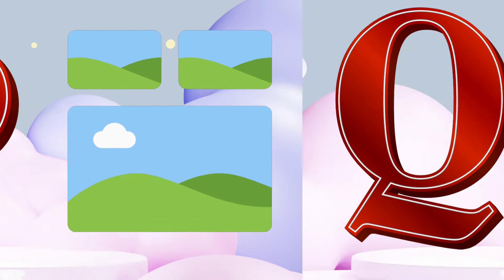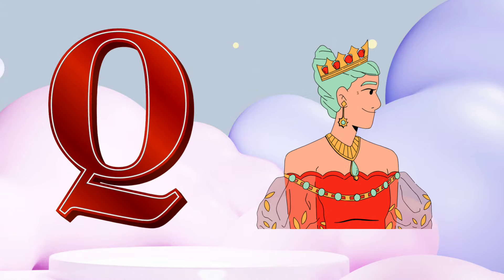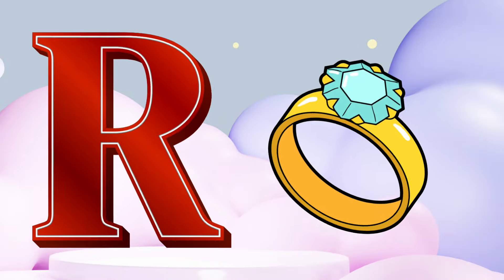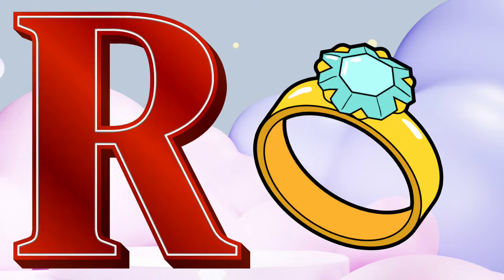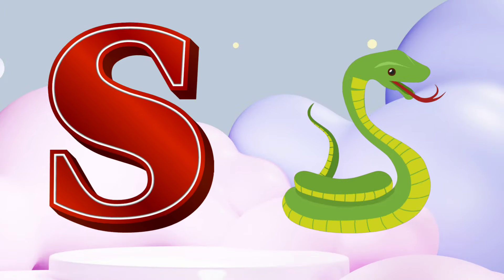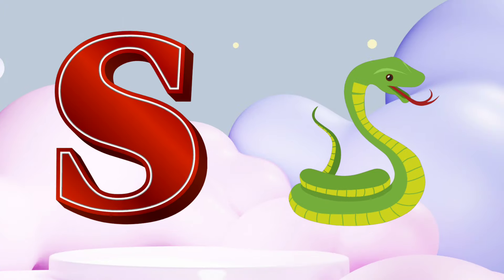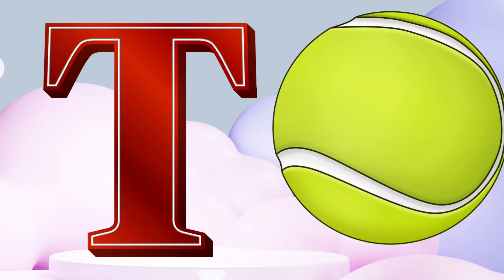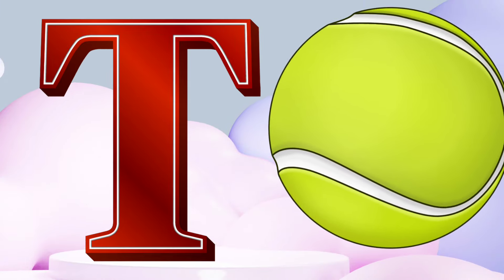ABC song | nursery rhymes | abc phonic song for toddlers